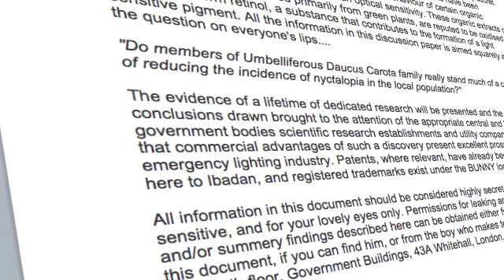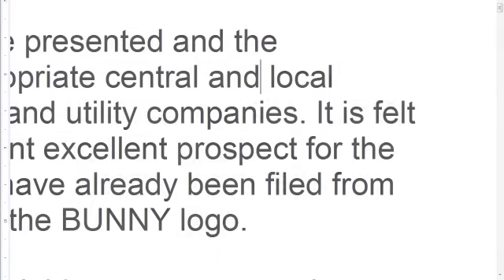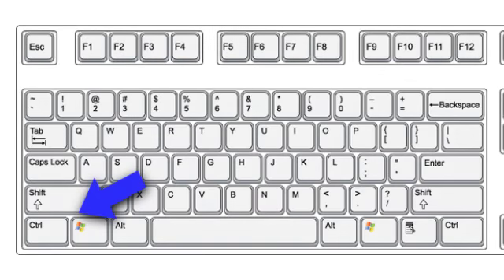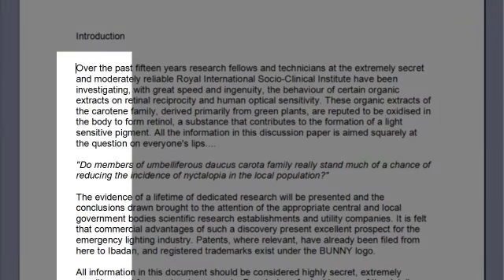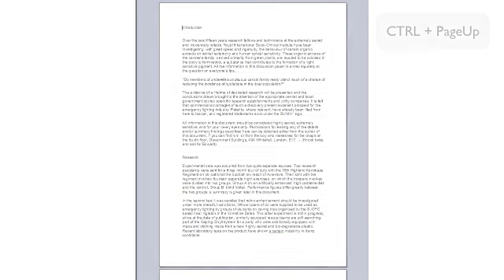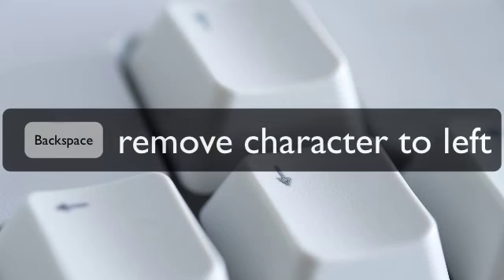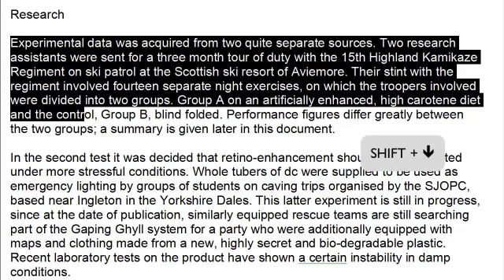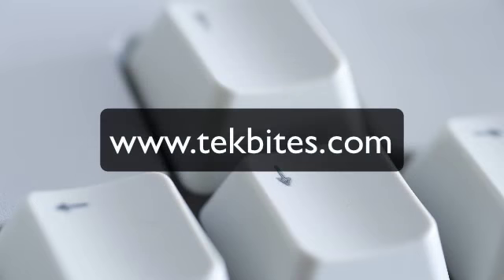Word keyboard shortcuts to save you time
Isn't it annoying when you see someone else speeding through a Word document with the ease and grace of a thoroughbred?

The aim of this video is to get you using the keyboard to move around your Microsoft Word documents at a cracking pace.

If we succeed, we reckon we'll definitely save you time and effort.

Why not see if we're right?